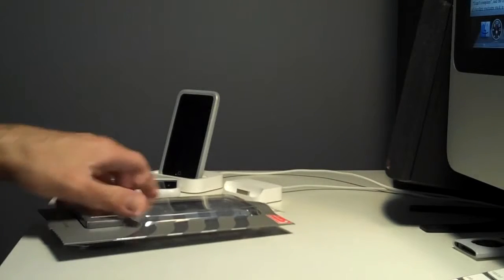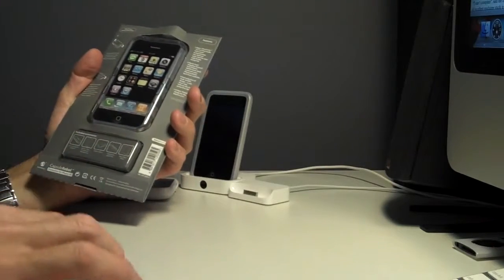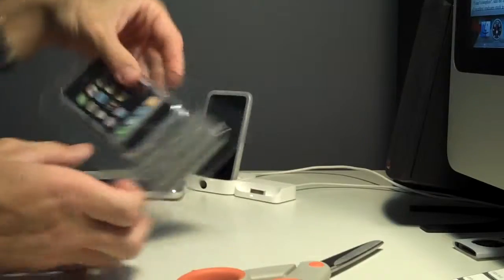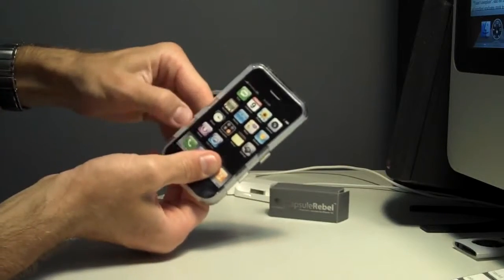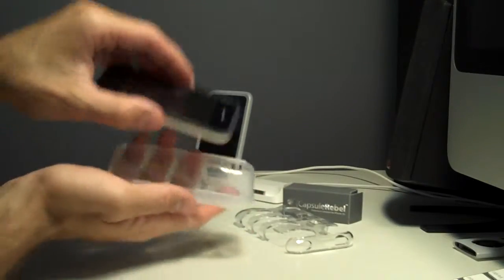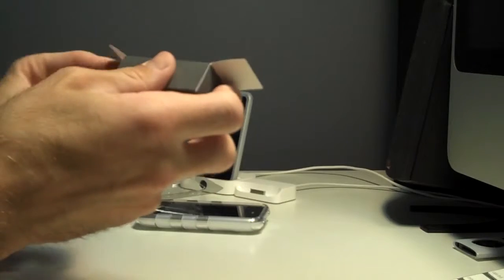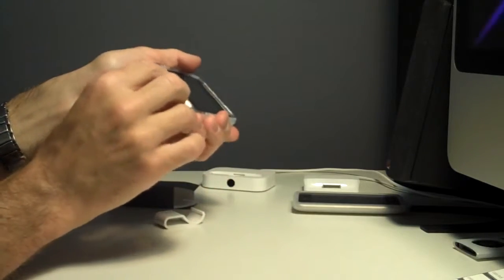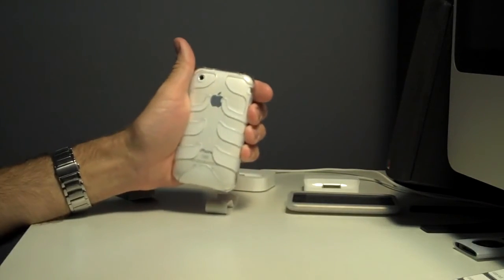Switcheasy iPhone Case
Un-boxing and Installing the Switch Easy Capsule Rebel Arctic.